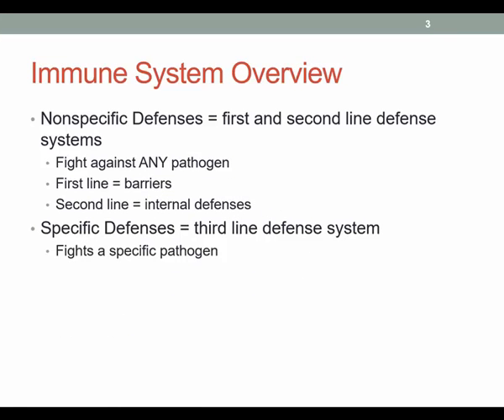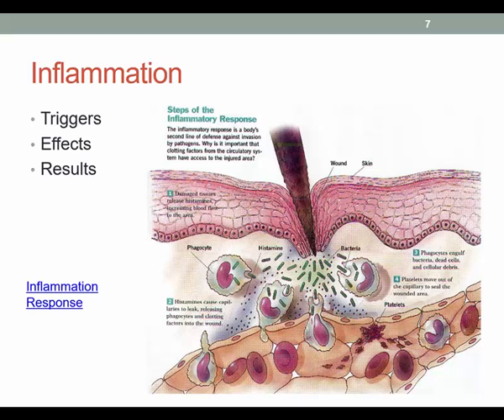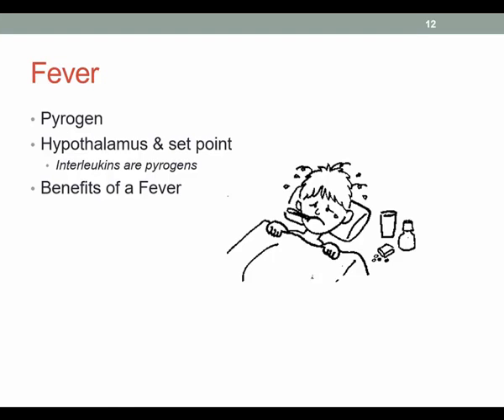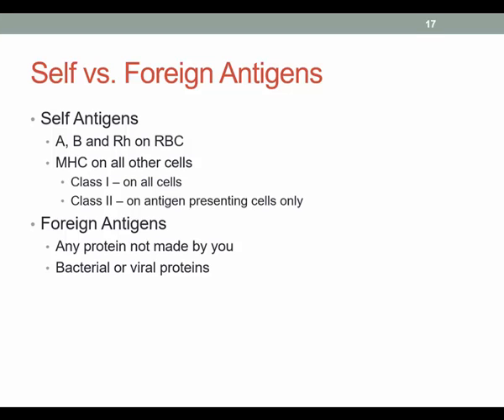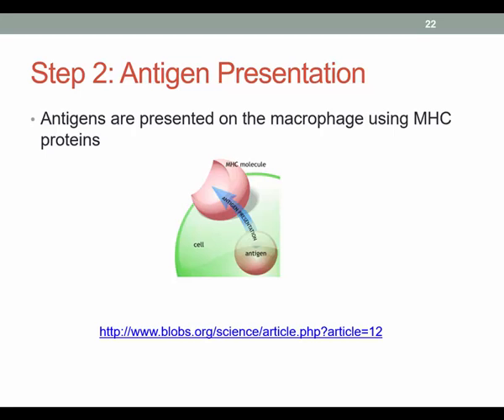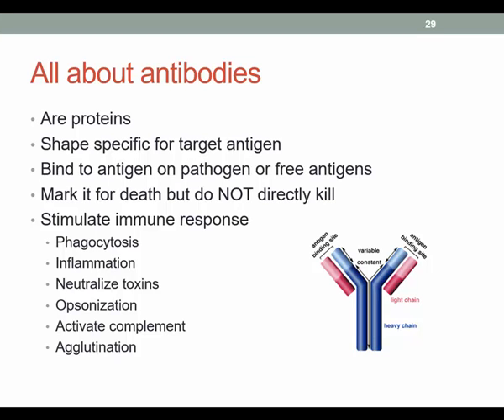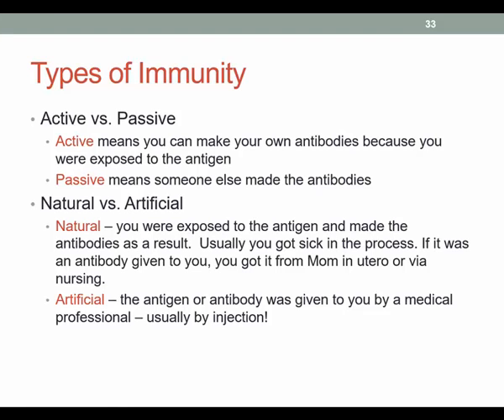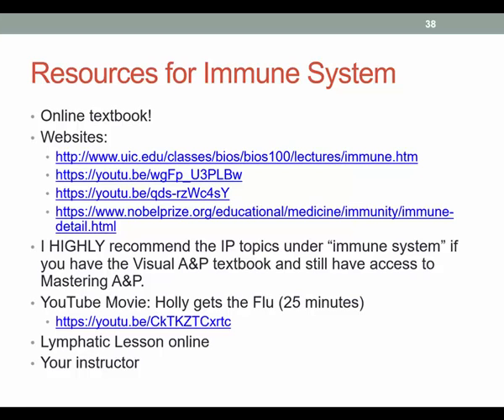MCC Lecture Series A&P-2 Lymph Module 2